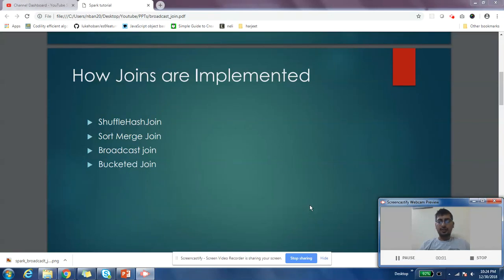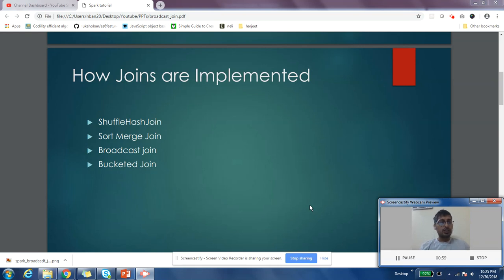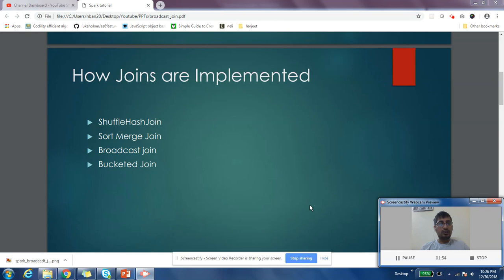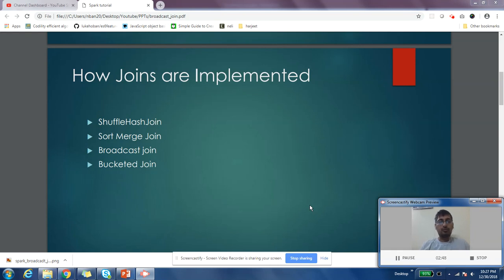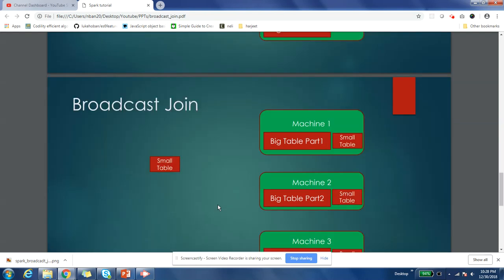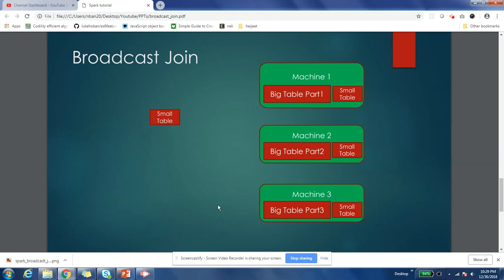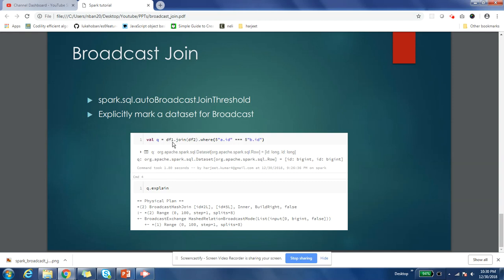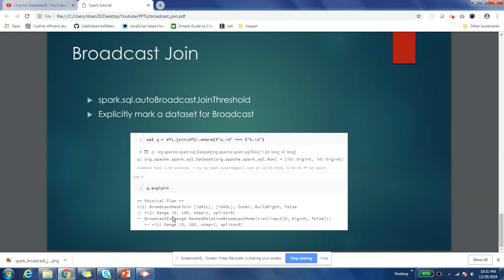4.2.1 Spark Dataframe Join | Broadcast Join | Spark Tutorial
This Data Savvy Tutorial (Spark DataFrame Series) will help you to understand all the basics of Apache Spark DataFrame. This Spark tutorial is ideal for both beginners as well as professionals who want to learn or brush up Apache Spark
concepts. Below are the topics covered in this tutorial:

1. What is spark
2. Spark vs Hadoop
3. Spark Architecture
4. Spark Internal and basics
5. What is RDD
6. Transformation and Actions
7. Caching and persist
8. Joins with RDD
9. Aggregate by Key vs Combine by key
10. What is DataFrame?
11. DataFrame practical
12. Different Type of Joins in Data Frame
13. Spark SQL over DataFrame
14. Different Operations of Dataframe
15. What is dataset
16. Dataframe vs dataset
17. Dataset and Spark SQL
18. Dataset Joins
19. Broadcast Join in spark

1. What is dataframe
2. Dataframe operations
3. Dataset vs dataframe
4. Dataframe joins
5. Broadcast Join in Dataframe

1. Big Data enthusiasts
2. Software Architects, Engineers and Developers
3. Data Scientists and Analytics professionals